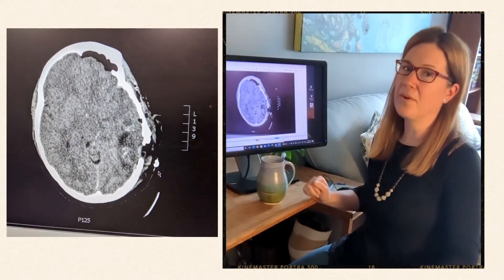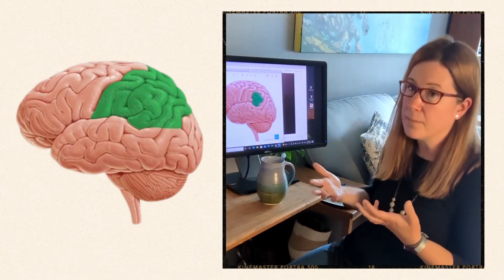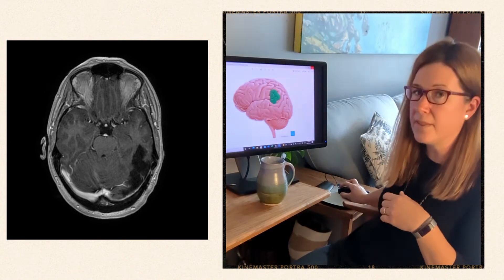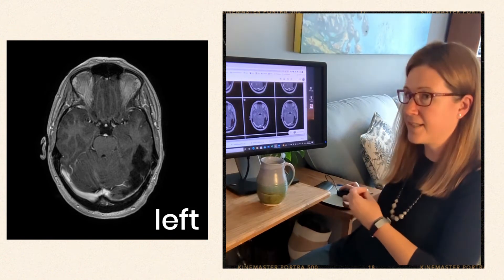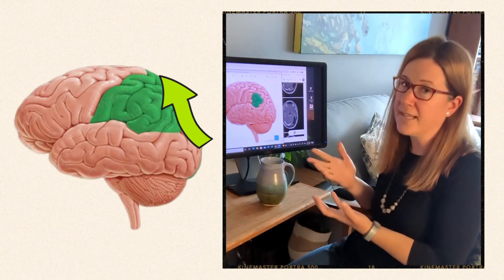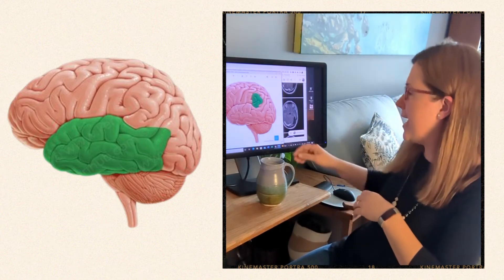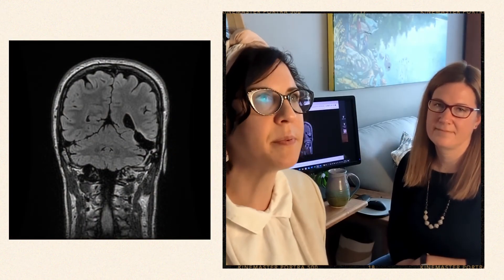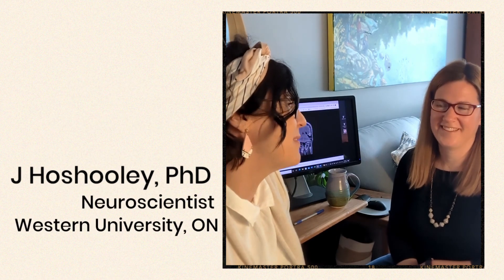Ask the neuroscientist! Reading my brain scans post stroke.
In this video, Jennifer Hoshooley, PhD Neuroscientist, explains my MRI (brain scan). After the hemorrhagic stroke, I lost the ability to read. Dr. Hoshooley explains how we learn to read in the brain by discussing the temporal, parietal and occipital lobes to help me understand what parts of my brain were damaged in my stroke.